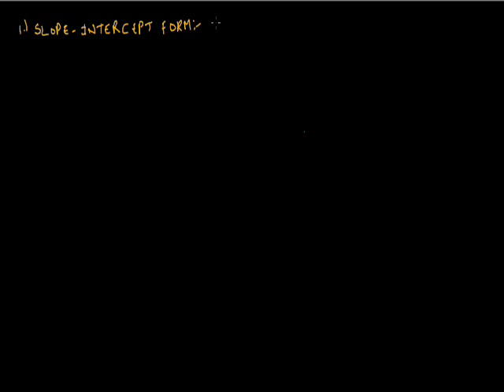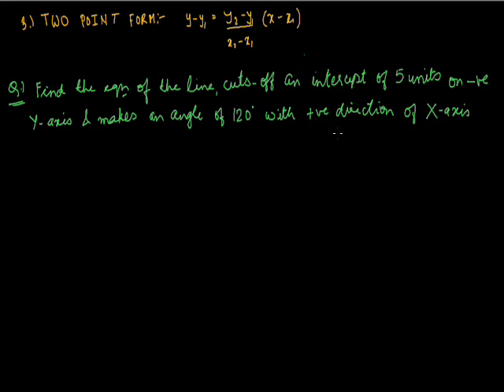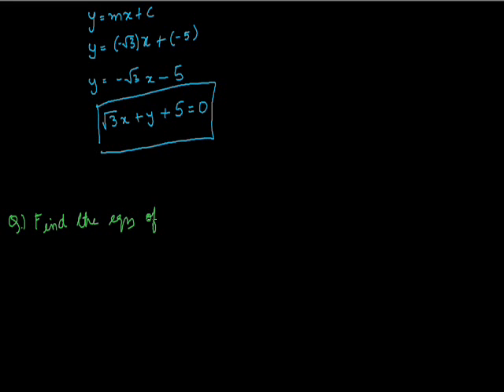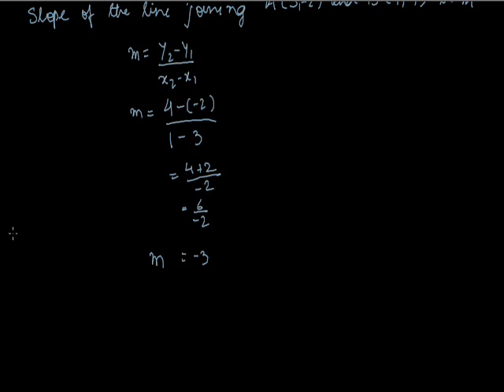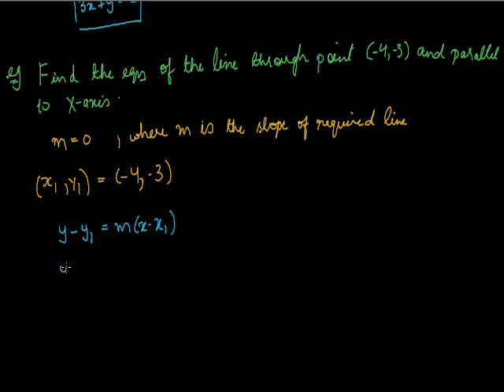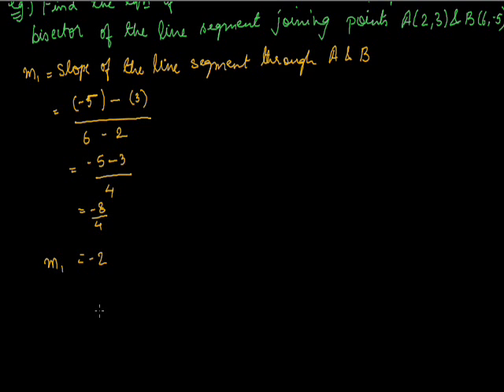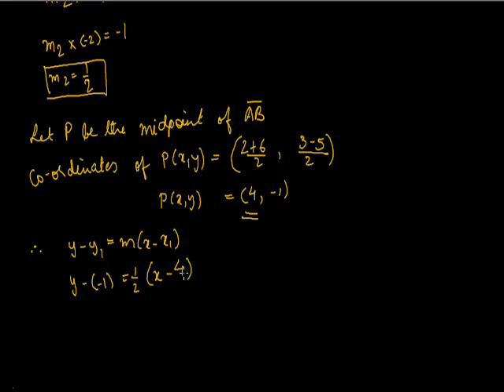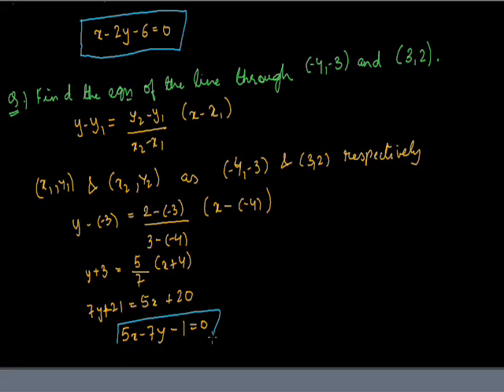Straight lines 004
Problems related to Intercepts and Different Forms of Line grade xi